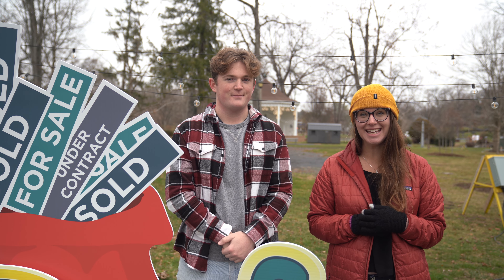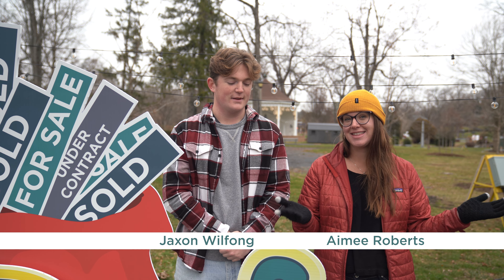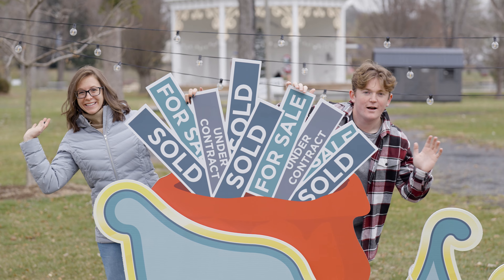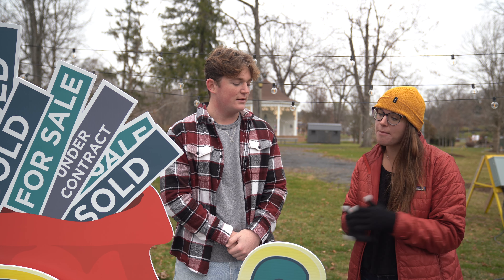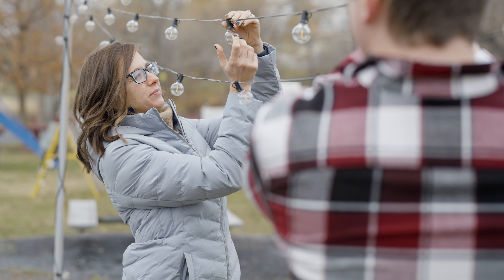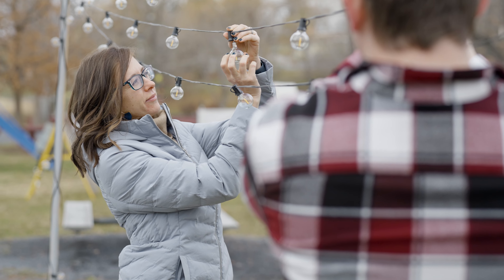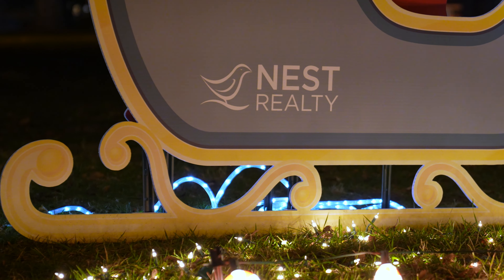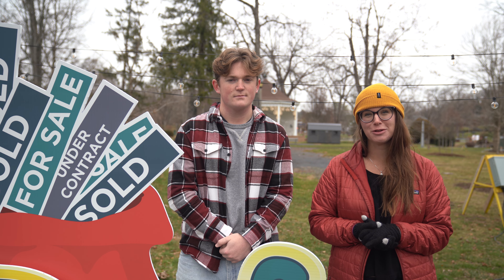Happy-NEST: There's No Place Like Lights in the Park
There's no place like the Lights in the Park display at Gypsy Hill Park in Staunton, VA!